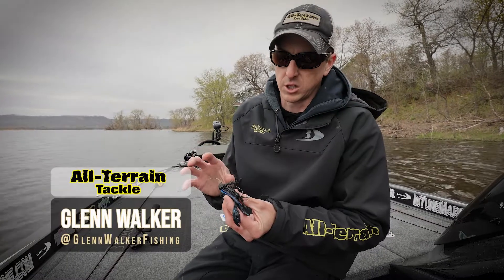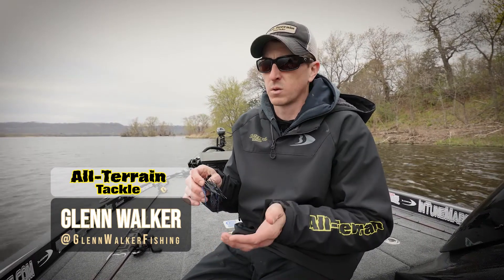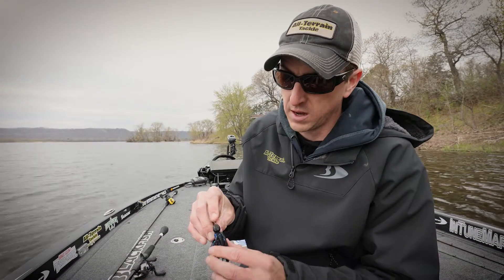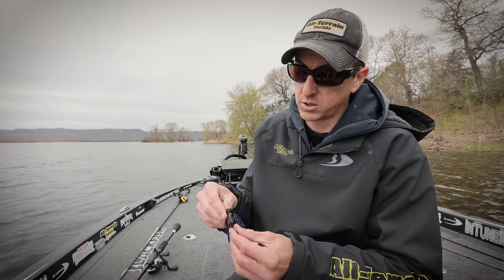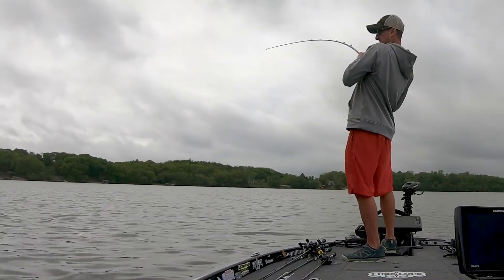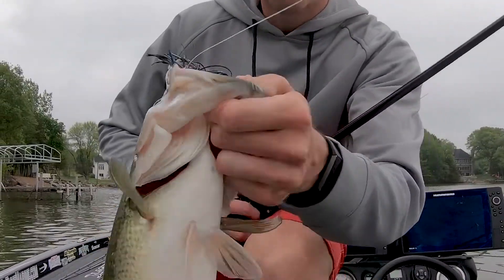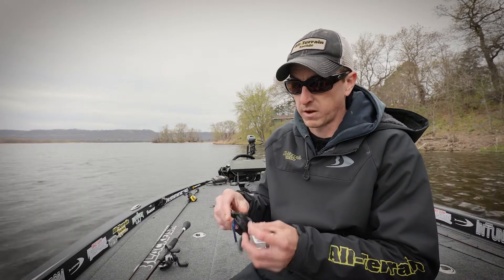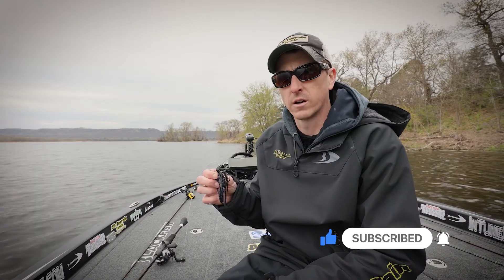My Go To Bait...All-Terrain Tackle A.T. Jig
From shallow to deep, the All-Terrain Tackle A.T. Jig catches bass.  I show you the features and explain how I fish this jig around all forms of cover...oh and it catches BIG BASS!

Seaguar Fluorocarbon
Zoom Baits